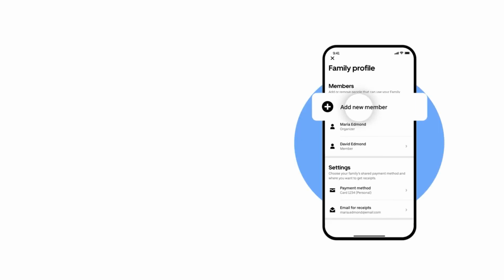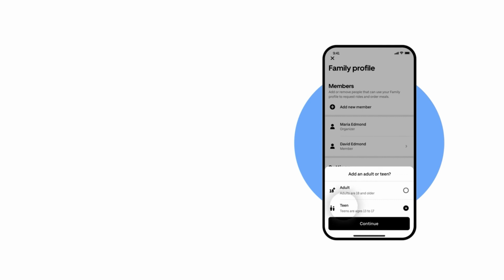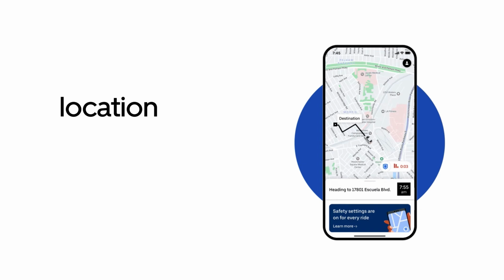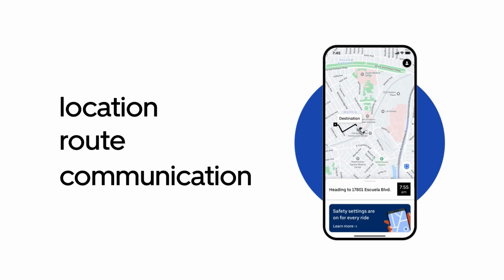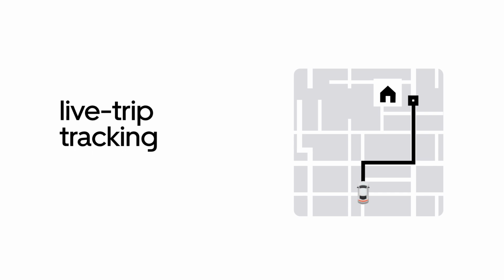Uber for teens accounts privacy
Introducing Uber teen accounts – a connected account with experienced drivers and trackable trips.

About Uber:
The Uber app gives you the power to get where you want to go with access to different types of rides across more than 10,000 cities. We reimagine the way the world moves for the better. For all the places you want to go. For all the ways you want to earn. Across the entire world. In real-time. At the incredible speed of now.